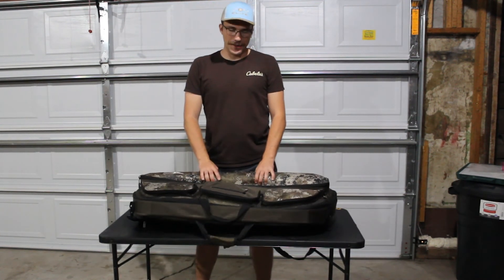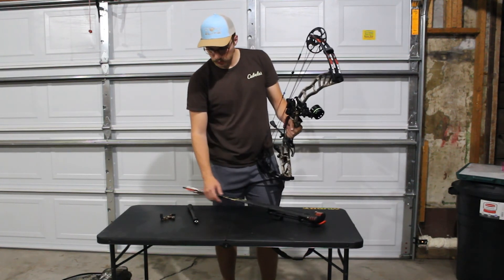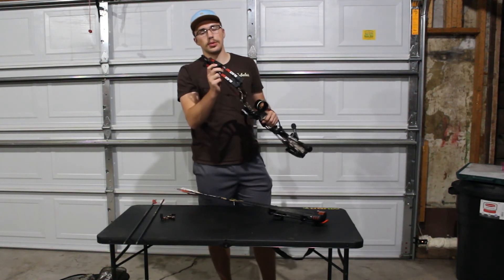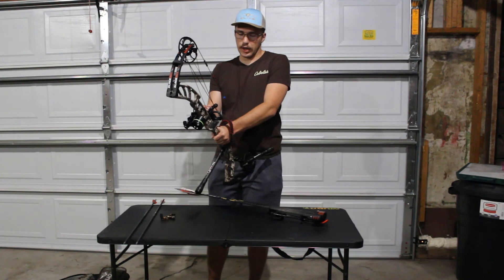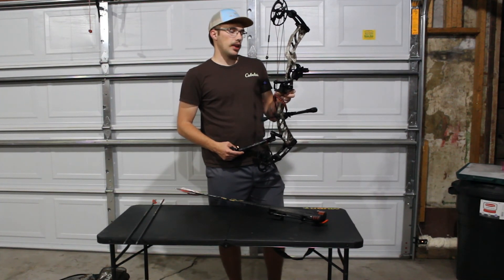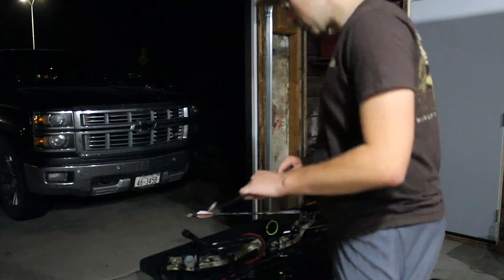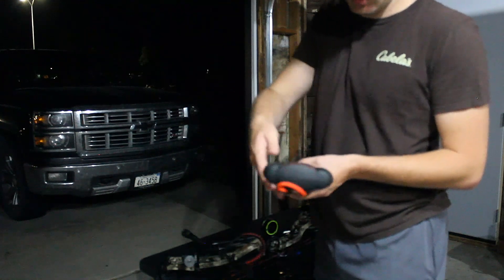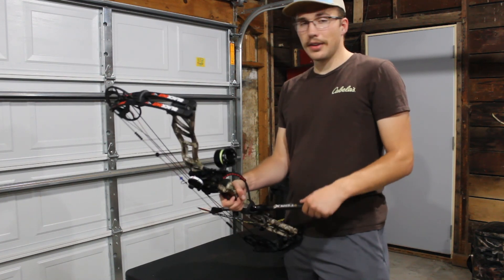Bow and Arrow Setup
My NV-32 Bow Build